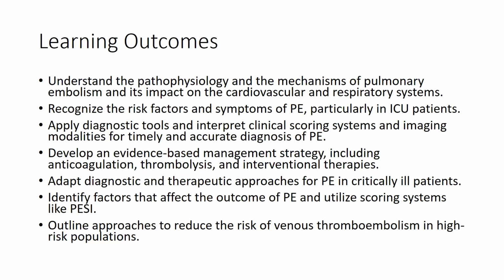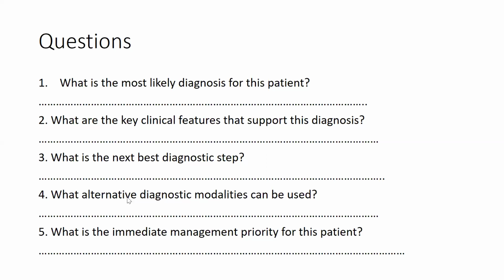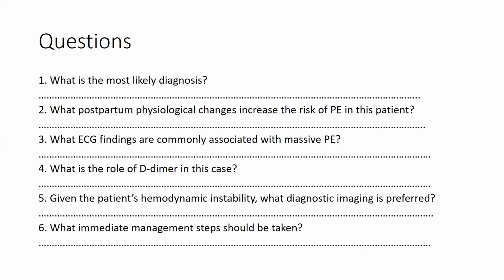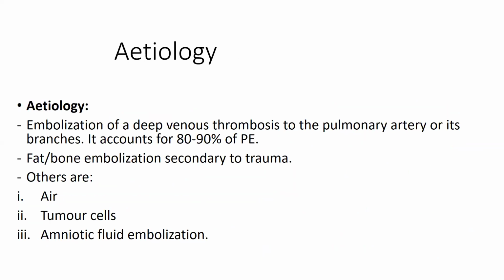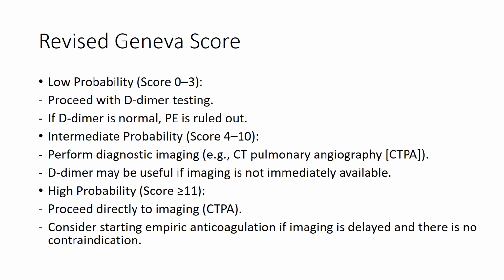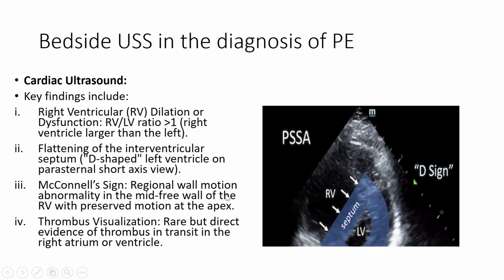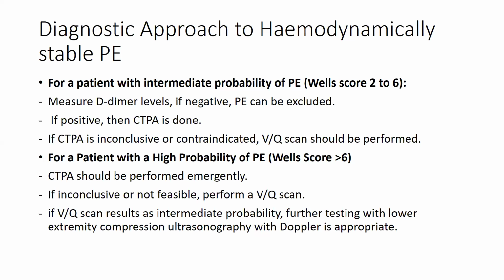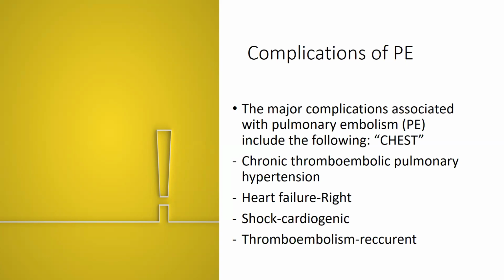Pulmonary Embolism: Pathophysiology, Presentations and Management